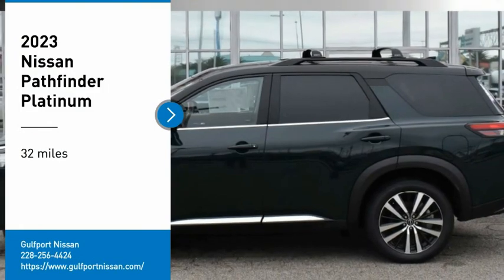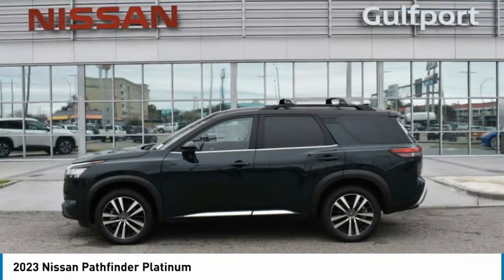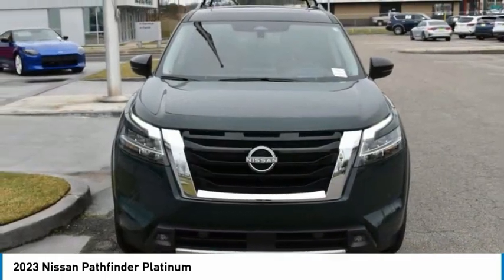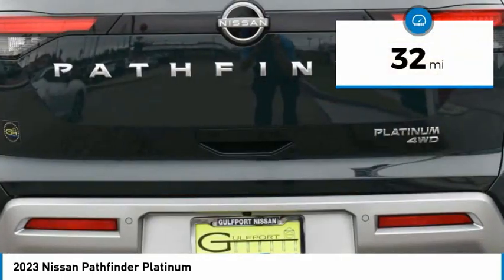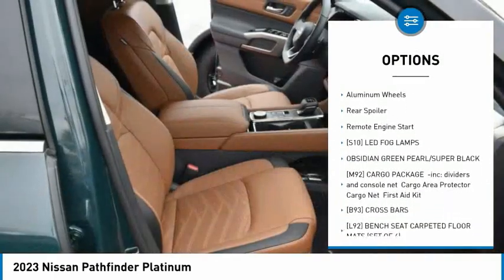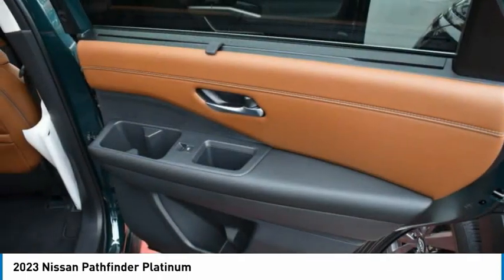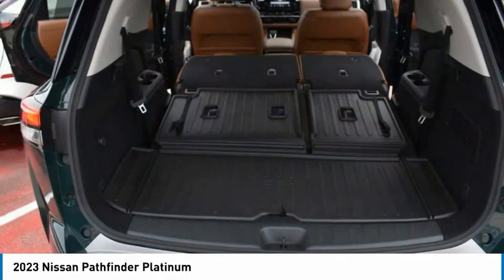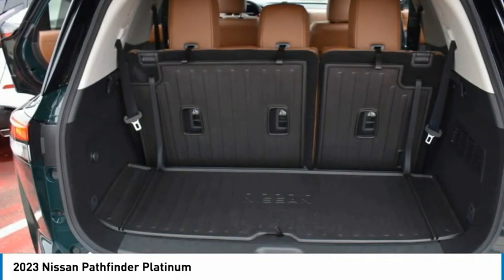2023 Nissan Pathfinder 123895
2023 Nissan Pathfinder Platinum

Gulfport Nissan
9480 HIGHWAY 49

Here at Gulfport Nissan we are excited to offer this This 2023 Nissan Pathfinder Platinum Obsidian Green Pearl/Super Black with Chestnut interior. Part And Full-Time Four-Wheel Drive, Class III Towing Equipment -inc: Hitch and Trailer Sway Control, Trailer Wiring Harness, Single Stainless Steel Exhaust, 4-Wheel Disc Brakes w/4-Wheel ABS, Front And Rear Vented Discs, Brake Assist, Hill Descent Control, Hill Hold Control and Electric Parking Brake, Wheels: 20 Machined Alloy w/Dark Met Gray Finish, Express Open/Close Sliding And Tilting Glass 1st And 2nd Row Sunroof w/Power Sunshade, Body-Colored Front Bumper w/Black Rub Strip/Fascia Accent and Metal-Look Bumper Insert, Argent Rear Bumper w/Black Bumper Insert, Chrome Side Windows Trim, Black Front Windshield Trim and Black Rear Window Trim, Body-Colored Door Handles, Chrome Bodyside Moldings, Black Bodyside Cladding and Black Wheel Well Trim, Body-Colored Power w/Tilt Down Heated Side Mirrors w/Power Folding and Turn Signal Indicator, Fixed Rear Window w/Fixed Interval Wiper and Defroster, Speed Sensitive Rain Detecting Variable Intermittent Wipers, Lip Spoiler, Black Grille w/Chrome Surround, Power Liftgate Rear Cargo Access, Intelligent Auto Headlights (i-Ah) Auto On/Off Projector Beam Led Low/High Beam Daytime Running Auto High-Beam Headlamps w/Delay-Off, LED Brakelights, Headlights-Automatic Highbeams, Digital Signal Processor, Siriusxm Traffic Real-Time Traffic Display, 8-Way Driver Seat, Front Center Armrest and Rear Seat Mounted Armrest, Power Tilt/Telescoping Steering Column, NissanConnect Mobile Hotspot Internet Access, Heated Leather Steering Wheel w/Auto Tilt-Away, Cruise Control w/Steering Wheel Controls, Distance Pacing w/Traffic Stop-Go, Day-Night Auto-Dimming Rearview Mirror, NissanConnect Services Tracker System, NissanConnect w/Navigation & Services -inc: door to door connected navigation w/3D building graphics, satellite imagery, online POI search, online premium traffic information and SiriusXM traffic and Travel Link, Delayed Accessory Power, Systems Monitor, Outside Temp Gauge, Digital/Analog Appearance, Head-Up Display, Redundant Digital Speedometer, Perimeter Alarm, Immobilizer, ProPilot Assist, Side Impact Beams, Automatic Emergency Braking (AEB), Collision Mitigation-Front, Driver Monitoring-Alert, Collision Mitigation-Rear, Blind Spot Intervention (BSI) / Blind Spot Warning (BSW) Blind Spot, Front And Rear Parking Sensors, Aerial View Camera System, Tire Pressure Monitoring System Tire Specific Low Tire Pressure Warning, Dual Stage Driver And Passenger Front Airbags, Curtain 1st, 2nd And 3rd Row Airbags, Airbag Occupancy Sensor, Back-Up Camera, Front Camera, Left Side Camera, Right Side Camera OBSIDIAN GREEN PEARL/SUPER BLACK, CHESTNUT, SEMI-ANILINE LEATHER SEATING SURFACES, [S10] LED FOG LAMPS, [M92] CARGO PACKAGE, [L92] BENCH SEAT CARPETED FLOOR MATS (SET OF 4), [B93] CROSS BARS We look forward to seeing you soon! SALES (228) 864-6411Gulfport Nissan 9480 US Hwy 49 Gulfport MS 39503